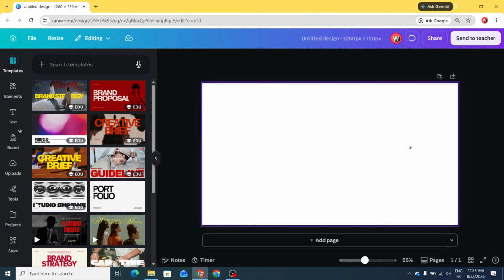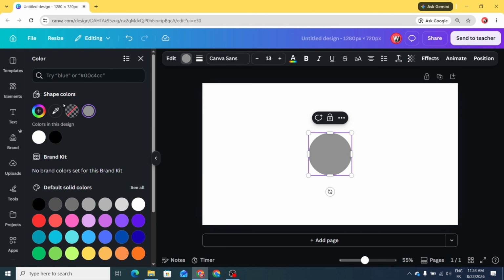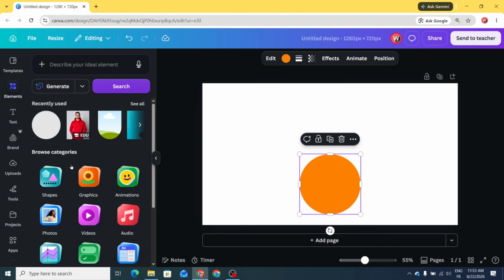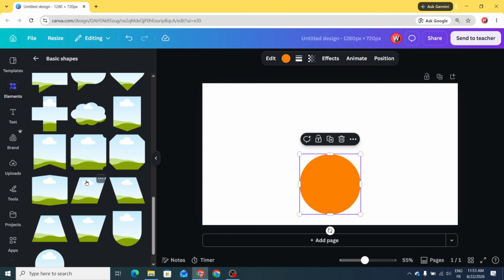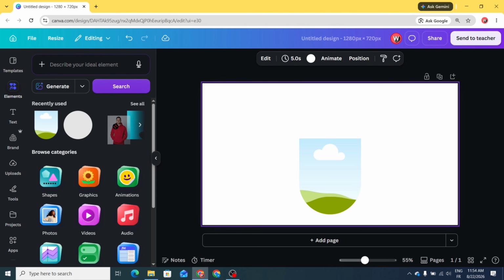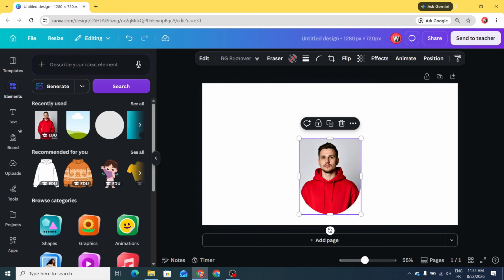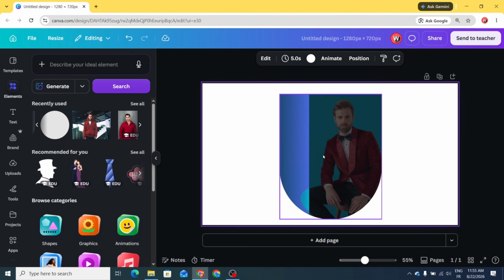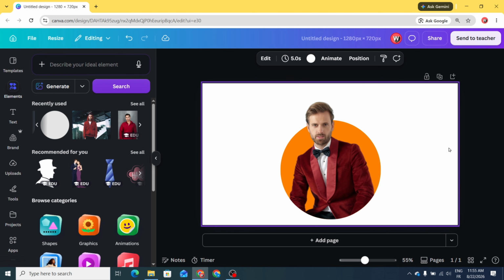Easy Pop Out of Circle Tutorial in Canva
Learn how to create the popular "Pop Out of Circle" effect in Canva with this easy, step-by-step tutorial! This simple design trick is perfect for making your social media graphics, profile pictures, and posters stand out. We’ll show you exactly how to layer your elements to get that 3D look in just a few minutes.

In this video, you’ll learn:

How to use frames for the circle base.
The secret to layering photos for the pop-out effect.

Whether you're a beginner or looking to sharpen your Canva skills, this tutorial is for you.